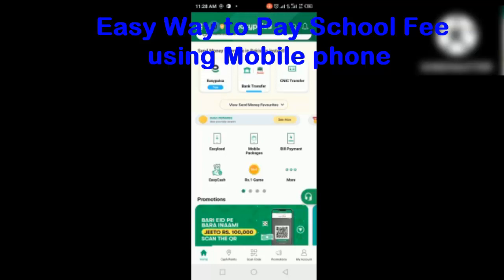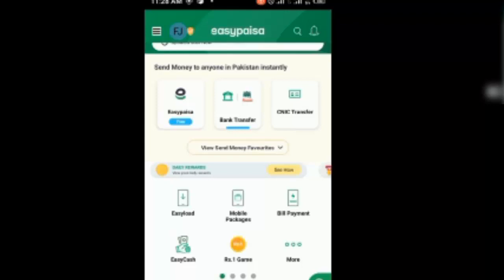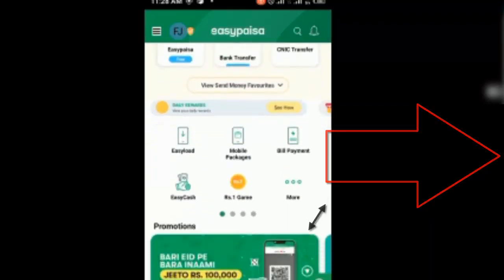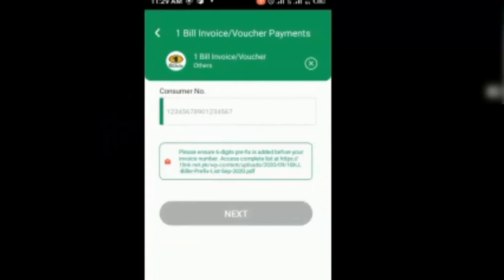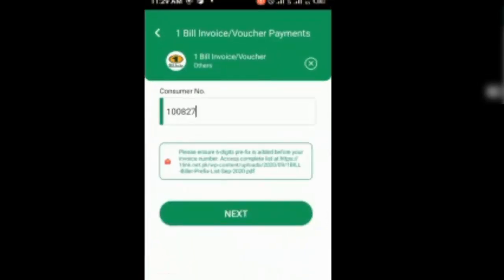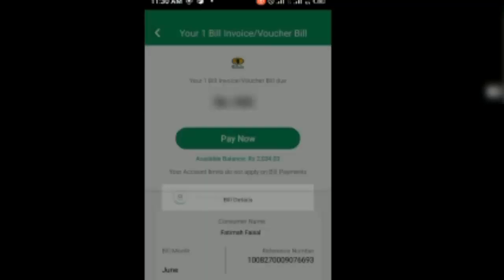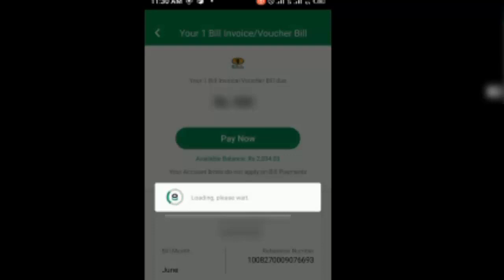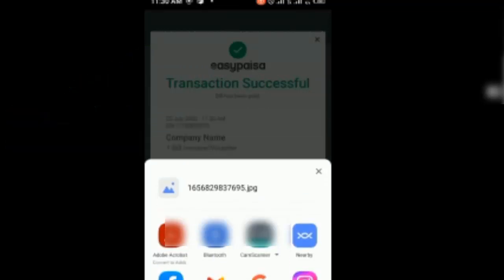How to Pay School Fee 0r Electricity Bill etc via Easy Paisa App 2022 | Bills